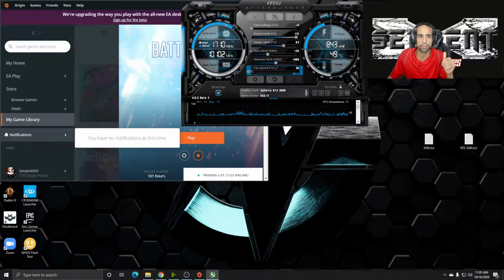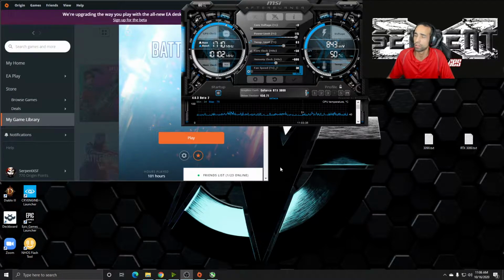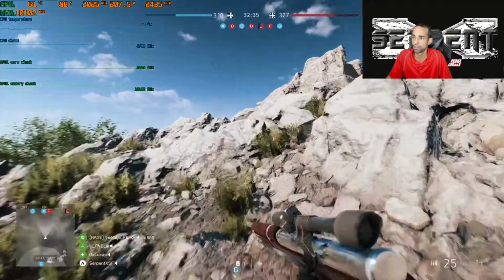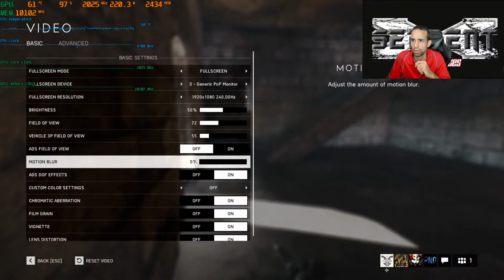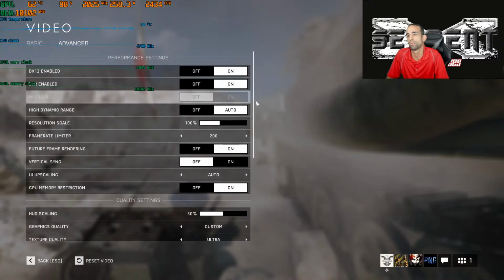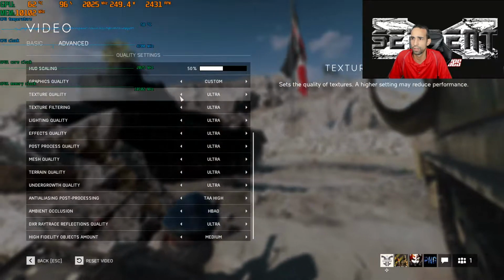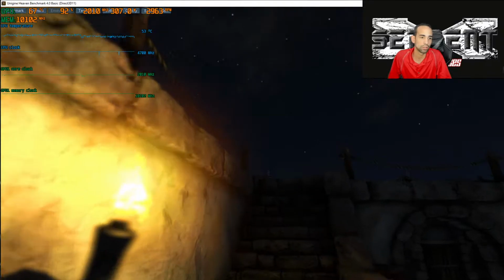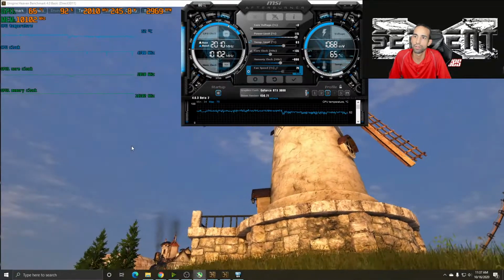Nvidia FE RTX 3080, playing Battlefield V using Nvidia Broadcast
Playing around with Nvidia Broadcast, and playing Battlefield V.

🔥I got Merch now, just not able to incorporate below the description🔥

Asus B250 Mining Expert Motherboard:

Nvidia GTX 1070 (Zotac Mini):

AMD RX 580 (Sapphire Pulse):

AMD RX 5700 - Top model picks - Sapphire Pulse, PowerColor, Gigabyte:

EVGA 600w ATX Powersupply:

XBERSTAR 1200w/750w Breakout Board:

Bundled S-Union 6 pin to 6+2 pin cable + Breakout Board:

Deep in The Mines Four 18AWG PCI-E 6pin to Dual 8-pin splitters:

PCIE Riser 1x to 16x Powered Risers:

1 PCIe x 1 to 4 USB Type A splitter adapter: